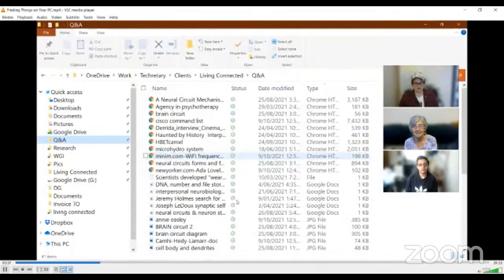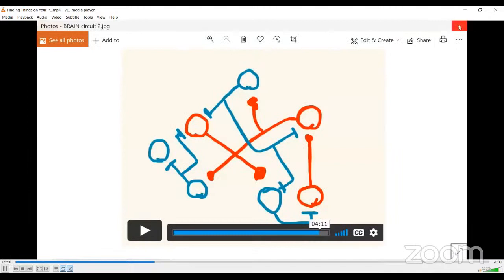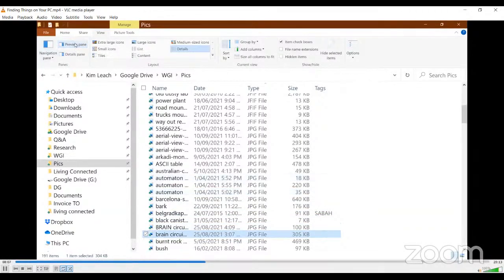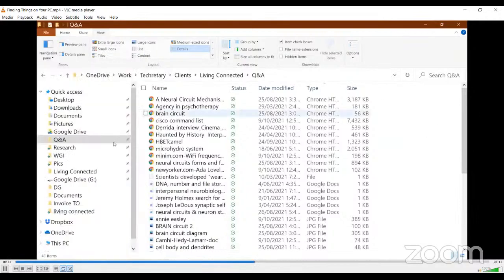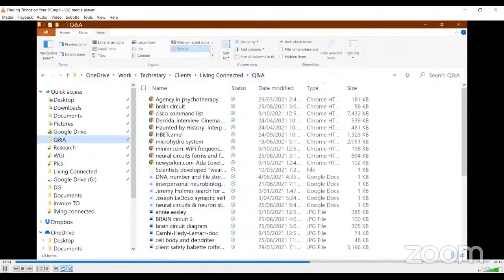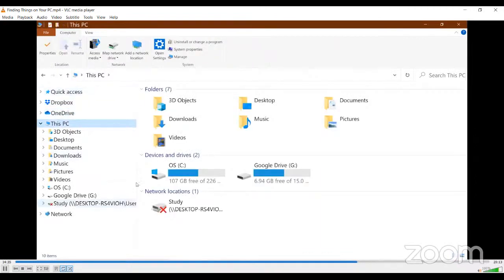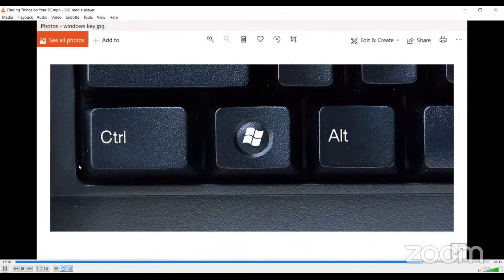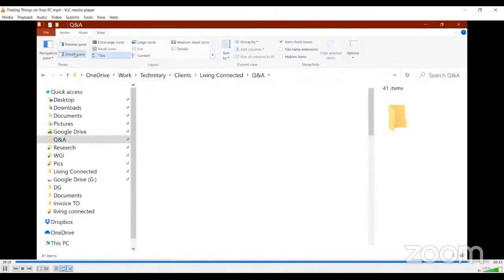Finding Things on a PC GOLW 2021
Vishu Sheoran interviews Kim Leach and Helen Hasan to learn more about how to find things and how things work on a Windows PC.  After a structured Q and A, Vishu, Kim and Helen answer questions from viewers of the live stream.